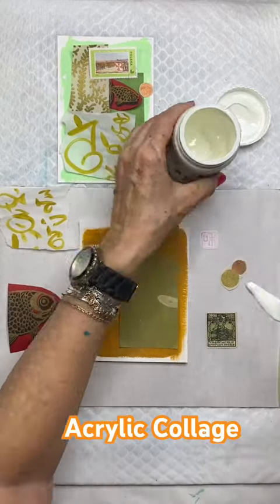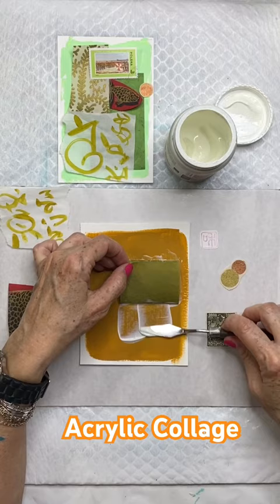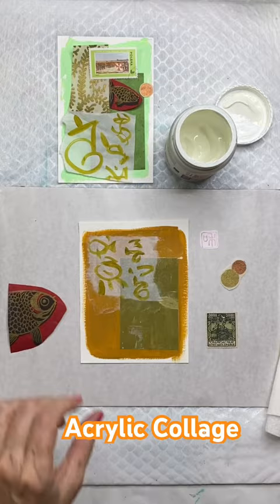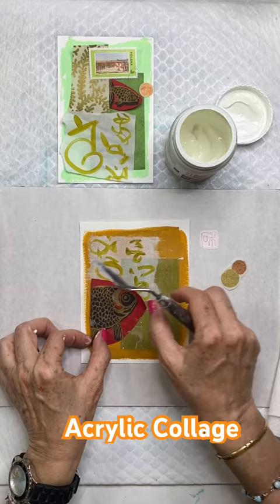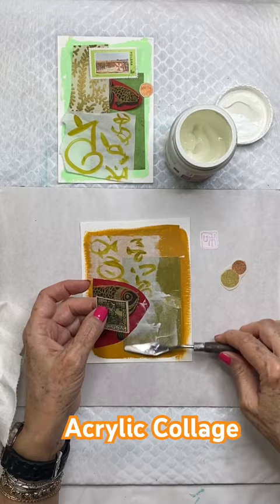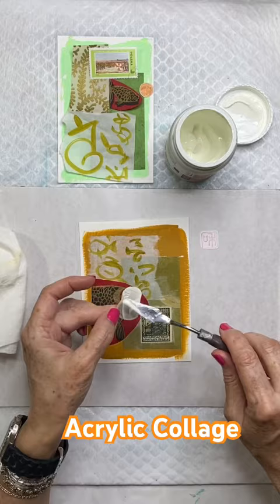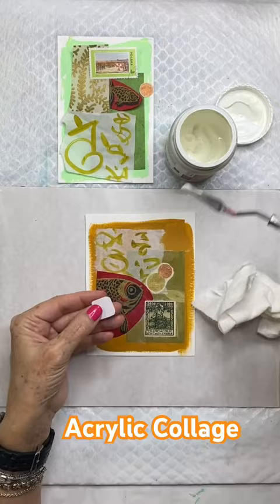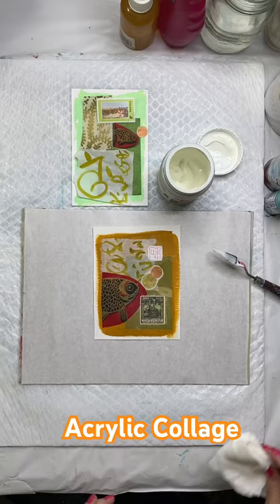Art Tip - Paper Collage with Acrylic Gel Medium 🎨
My favorite art technique is COLLAGE painting! In this short video I show you the basics of how I attach selected collage paper elements to an acrylic painted background. This technique will work equally well on both paper and canvas.

I hope this quick tip helps other artists out there. 🖋️😍

Here's where you can find the supplies mentioned in this video.

Black Ink Mulberry Collage Papers
Pebeo Bindex Gloss Acrylic Medium (Dries Clear) 1 Liter
TCW Matte Gel Acrylic Medium (Dries Clear) 8 Ounce
Liquitex 12 x 22ml Acrylic Paint Tubes Set
Pebeo 30 x 20ml Acrylic Paint Tubes Set
Canson XL 140lb Watercolor Paper 9x12 Inches
Artvorks Palette Knife Set of 5

Follow my other social channels for cool painting hints and tips and learn where I will be presenting workshops live around the USA:

Happy ARTING! 🎨